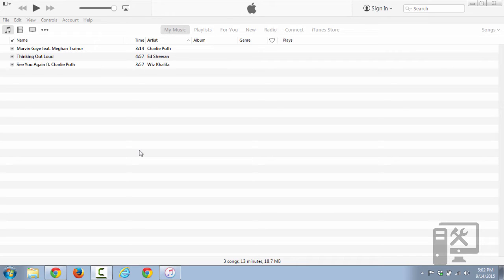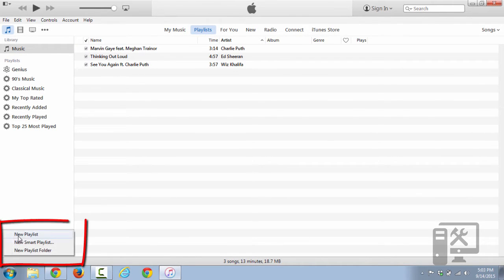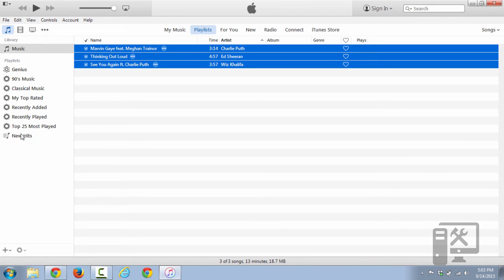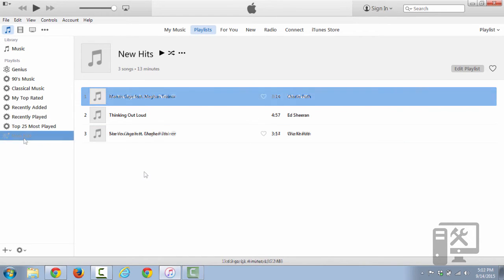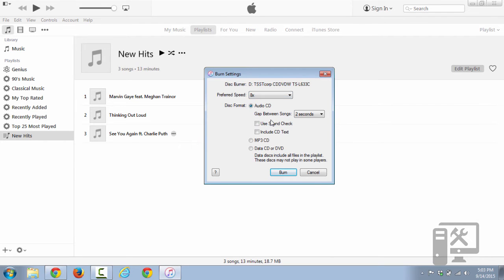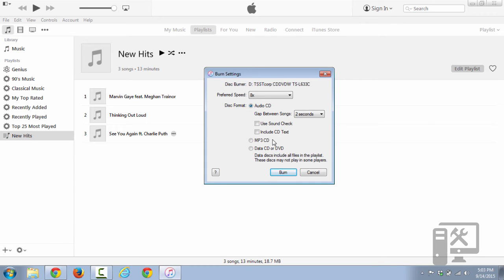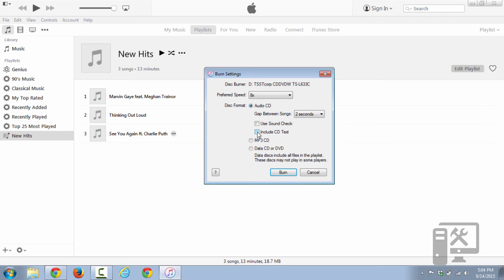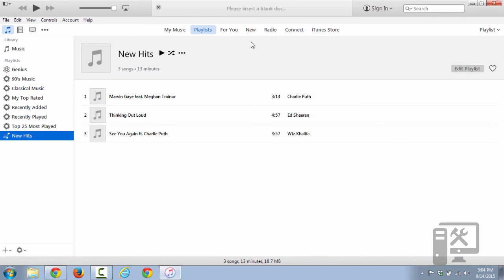Burn iTunes Songs to CD - Audio CD or MP3 Disc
In this video we show you how to create a playlist, order the songs in the playlist and burn that to cd using itunes